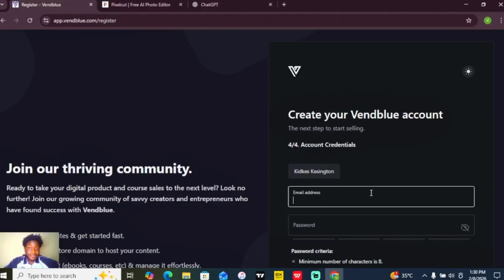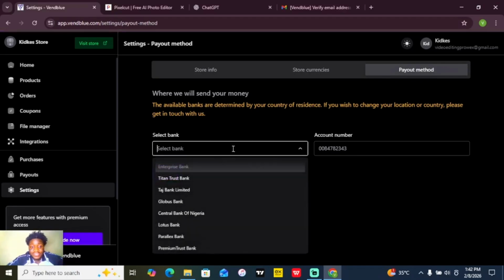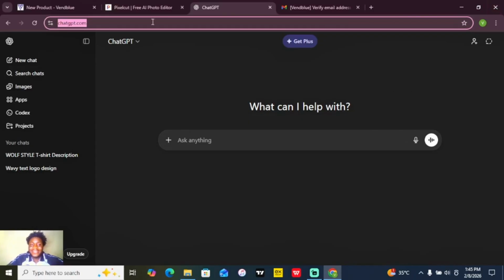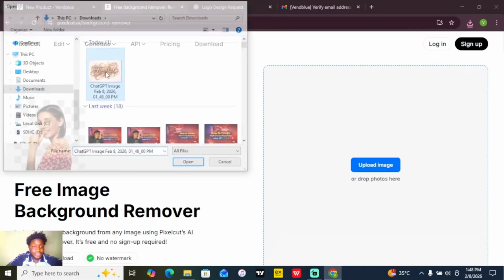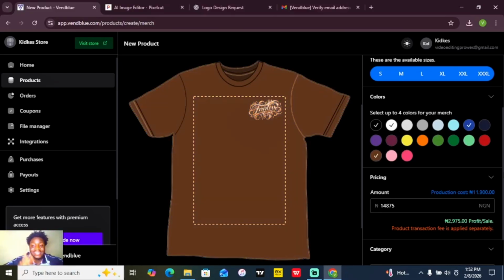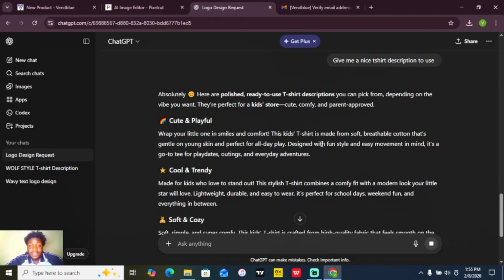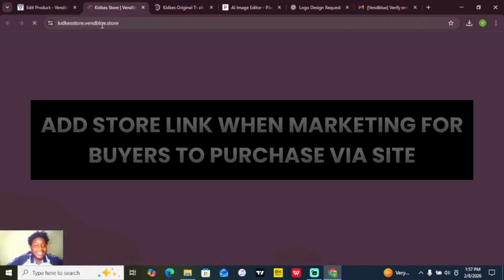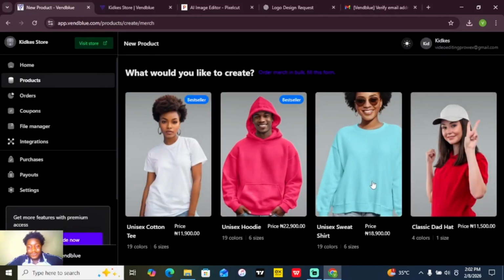How to Start a Clothing Brand in 2026 With $0 (Earn up to $500 Every Month)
Starting a clothing brand in 2026 no longer requires huge capital, a physical store, or expensive manufacturing. In this video, I reveal exactly how you can start your own clothing brand completely for free using Vendblue, even if you have zero experience, no inventory, and no upfront money. This updated 2026 guide is designed for beginners, creatives, students, side hustlers, and anyone who wants to build a profitable fashion brand online without risk.

You’ll see how modern clothing brands are being built from scratch using free tools, print-on-demand systems, and smart branding strategies that allow you to sell custom clothing without touching a single product. I walk you through how Vendblue works, how it helps you create and launch your clothing brand, and how you can design, brand, and sell your products online while Vendblue handles the heavy work behind the scenes.

This video also explains how people are starting clothing brands from their phones or laptops, choosing profitable niches, setting up an online store, and promoting their brand on social media without paid ads. Whether you want to sell T-shirts, hoodies, streetwear, or custom fashion pieces, this method shows you how to turn your ideas into a real brand in 2026 without financial stress.

If you’ve ever searched for how to start a clothing brand with no money, how to start a fashion brand for beginners, or how to create a clothing brand online for free, this video will answer those questions step by step in the simplest way possible. Everything shared here is updated for 2026 and focuses on what actually works right now, not outdated methods.

By the end of this video, you’ll clearly understand how to start, launch, and grow a clothing brand using Vendblue, how to avoid common beginner mistakes, and how to position your brand to attract customers in today’s competitive fashion market. If your goal is to build a real clothing brand and not just a logo, this video is for you.